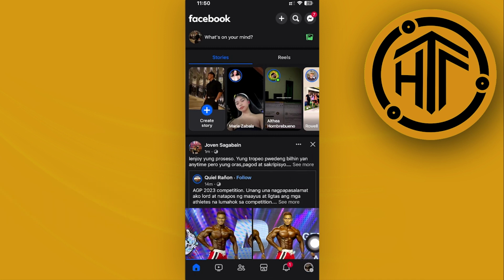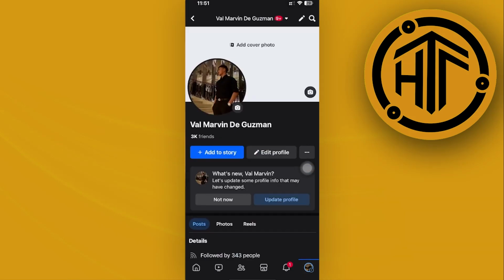How To View Other Viewers On Facebook Story iPhone (Simple)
In this video, you will learn how to see other viewers on facebook story easily. Stay till the end of the video to find out how to see the other viewers on facebook story in iphone.

Did you learn how to check out other viewers on facebook story?

Do you want to see another video about how to know other viewers on facebook story?

Did you enjoy How To View Other Viewers On Facebook Story iPhone (Simple)? 👀❓